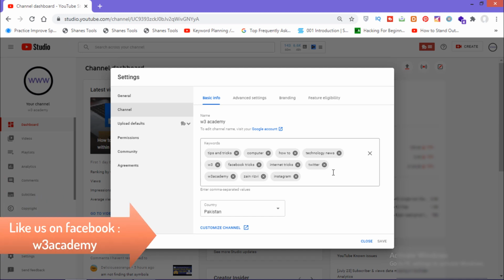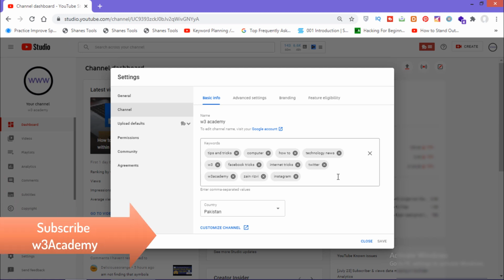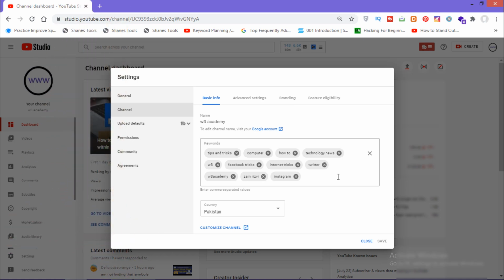Why my Youtube Channel not showing up in Youtube search (Best SEO Tips)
In this video of youtube channel, we will see 4 best ways to bring your youtube channel in youtube search result. You will learn why my youtube channel is not showing up in search result. This is my one of the best SEO tips for youtube channel. By following the tips in this video you can make your youtube channel searchable.
Reasons why your youtube channel not show in youtube search
1. Your Channel Name
2. YouTube channel keywords
3. YouTube channel videos
4. Name in Tags, description, title.

By following these methods you can make youtube channel visible in search and how to make my channel visible in youtube search will be cleared.Also below two questions will also be cleared;
why my youtube channel is not showing in search
why is my youtube channel not showing up in search